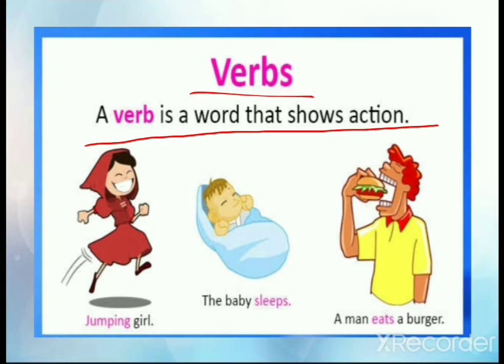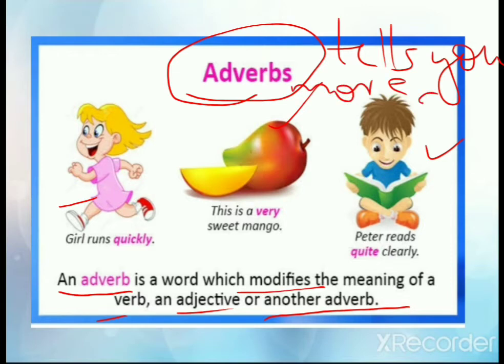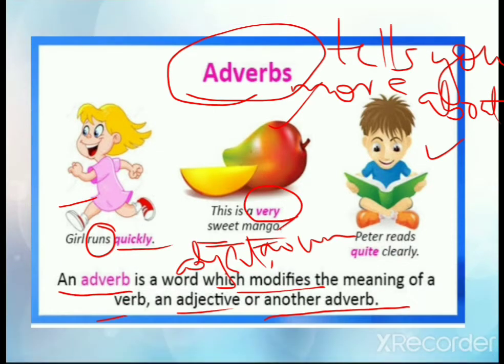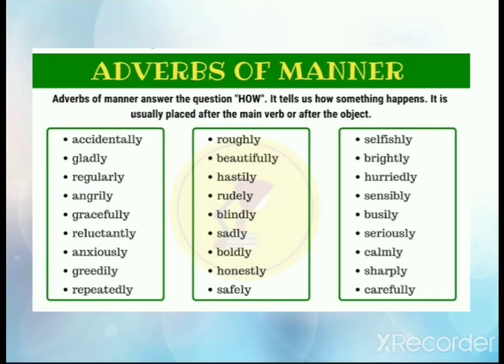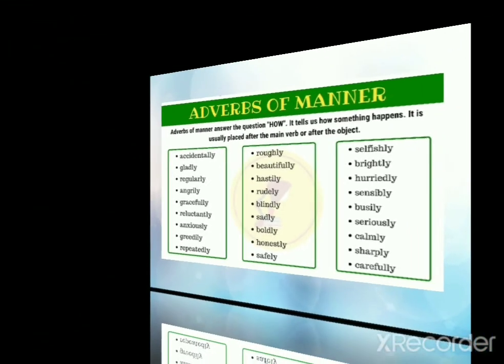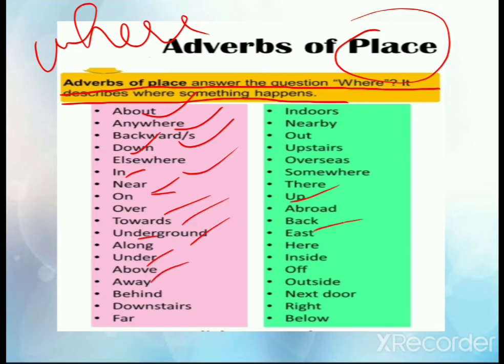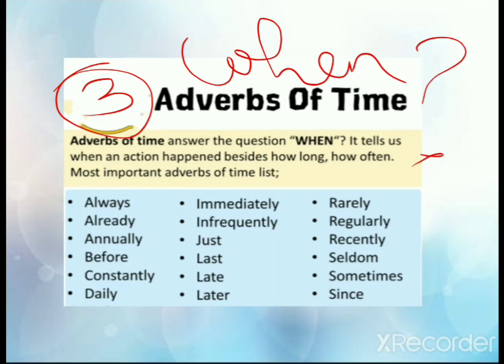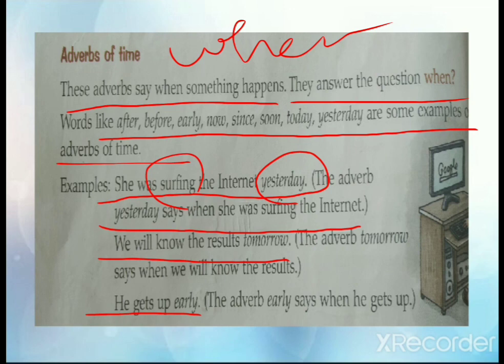Class 5/ English / Chapter 9 Adverbs ( Part 1)